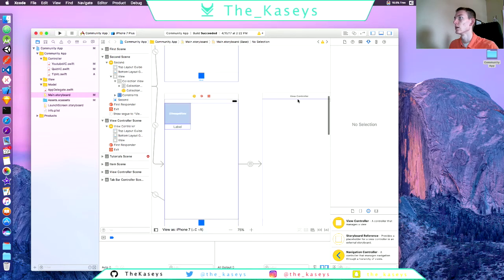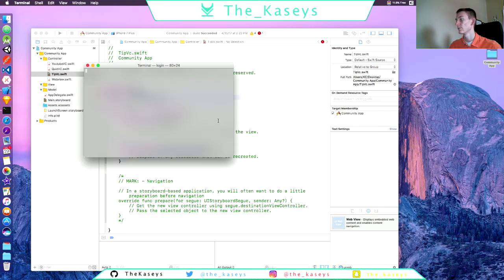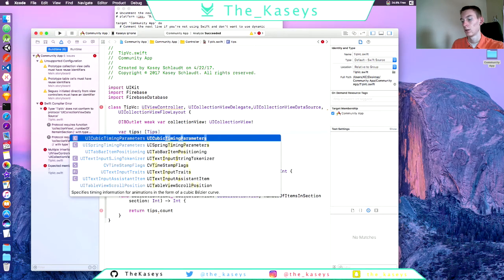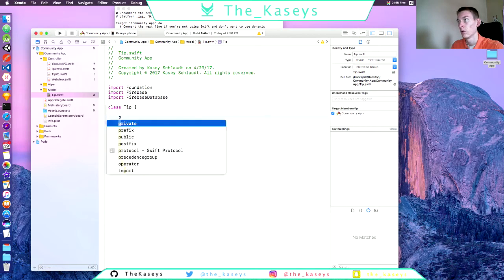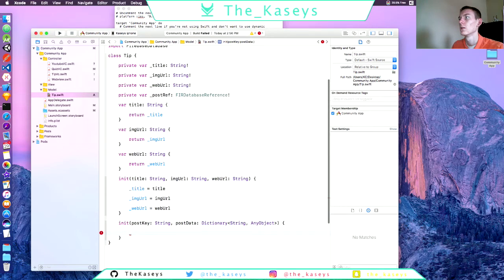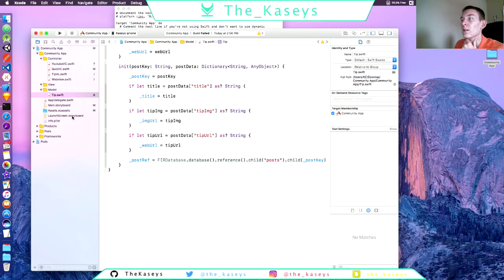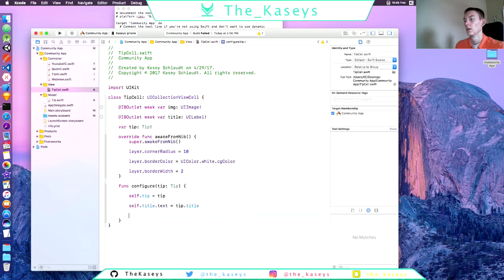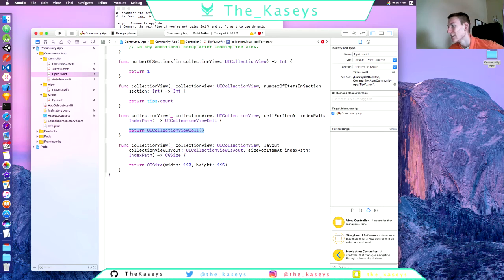The_Kaseys Community App Live: Part 4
Today we are going to build out our community app. In the last video we got view controllers set up and today we are going to be adding the data part for our collection view. After this video you should be able to build your own collection view that uploads data.